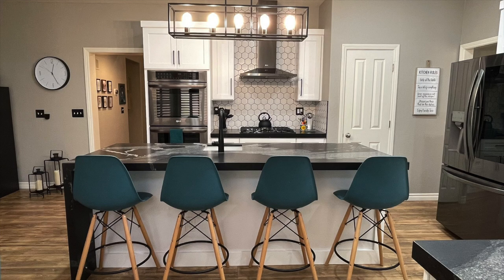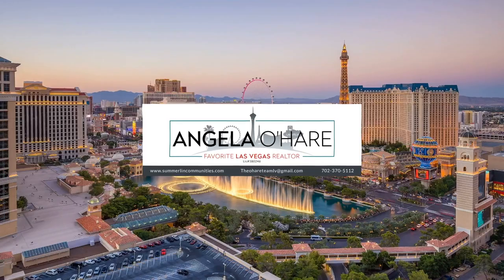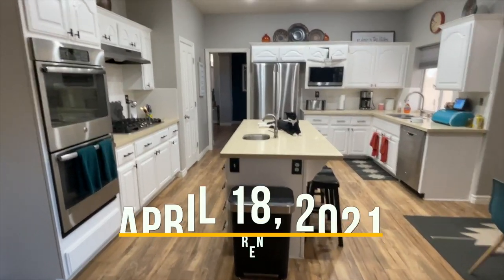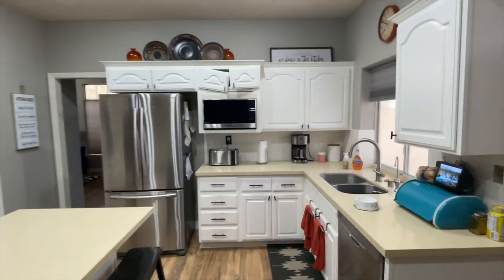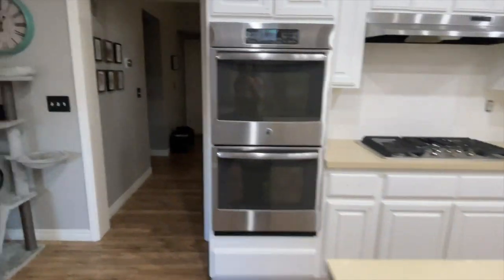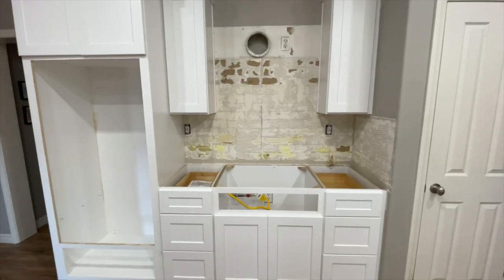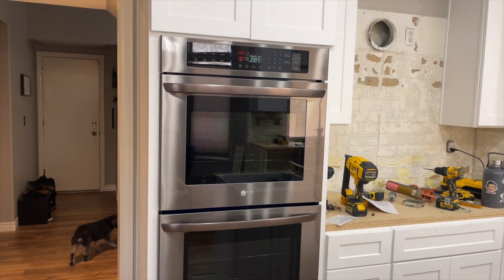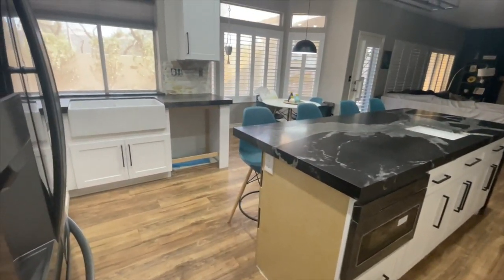Kitchen Remodeling Tips | Before & After Kitchen Remodel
Kitchen Remodel Top 5 Tips

I just recently completed a kitchen remodel and I wanted to go over some tips and advice I learned a long the way. Over all I am quite happy with the final product, even though it took a lot longer than expected. I started this journey at the end of April and actually just finished this past August. And that was because of a delay in my range hood. Otherwise, it would have been completed much sooner.

If you are thinking about doing a kitchen remodel here are my top 5 tips for you:

Company: Home Realty Center
License #: 180246